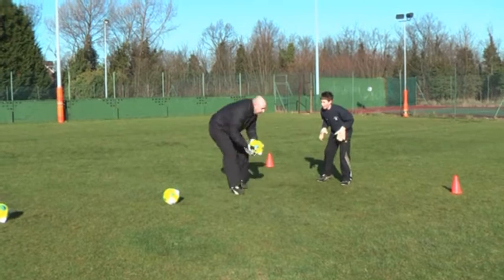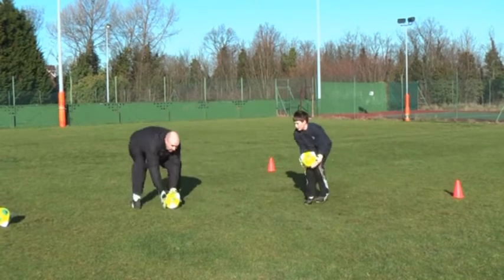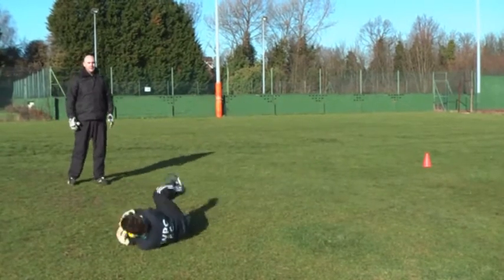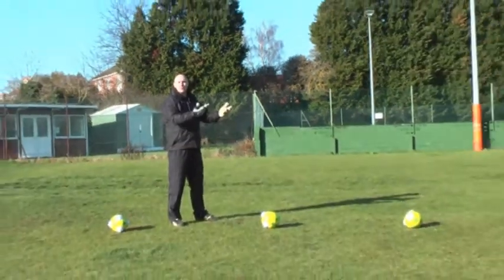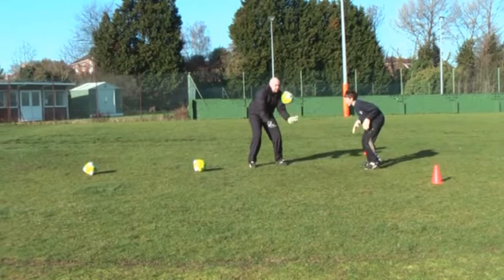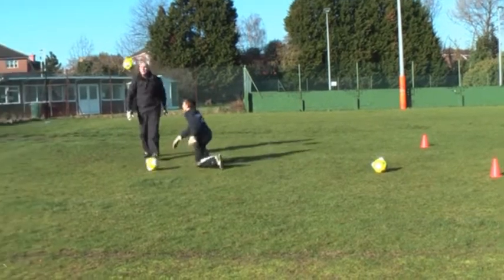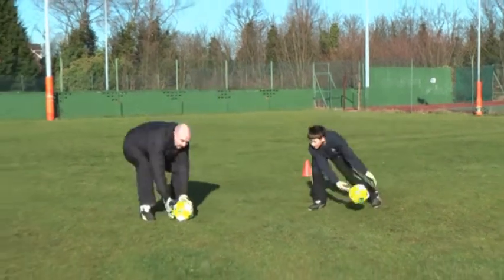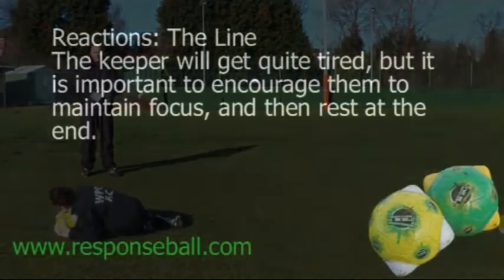Goalkeeper Training with RESPONSEBALL™: The Line